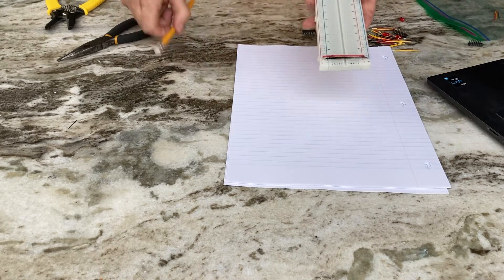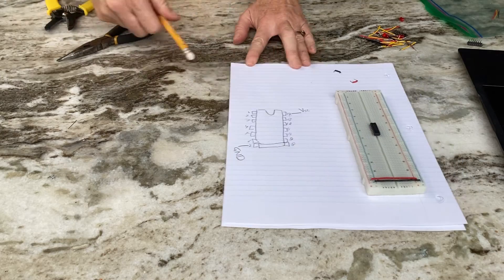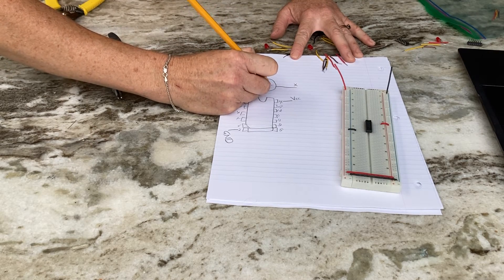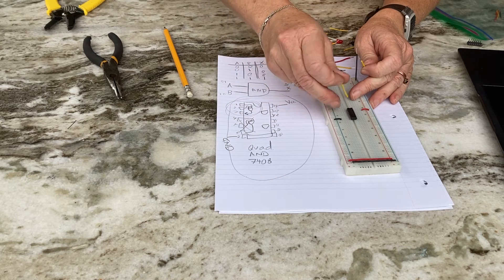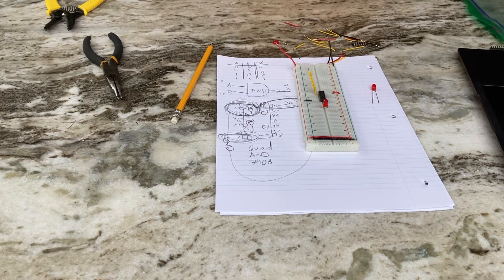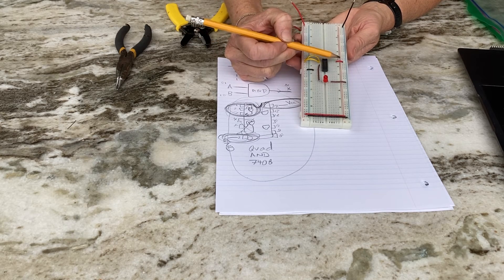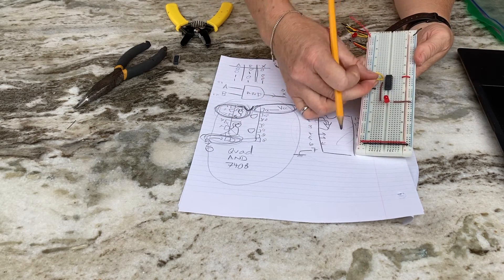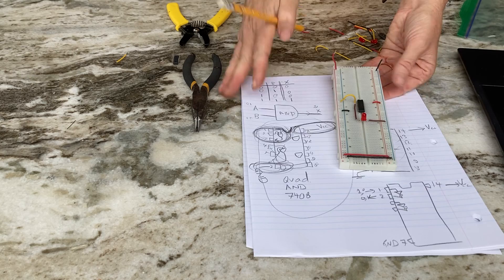How to Properly wire Logic Gates onto Breadboard. Wiring an AND gate neatly.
I will wire an AND gate, IC chip 7408, onto a breadboard and teach you nice best-practices along the way.

I will also show you how to mount OR and NOT, and how they differ.